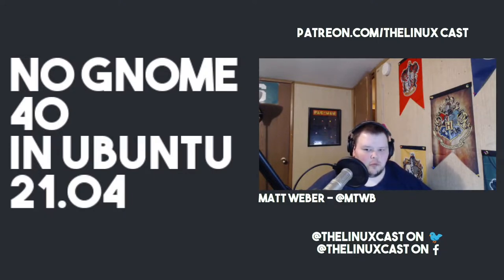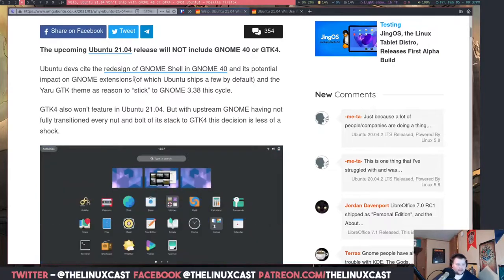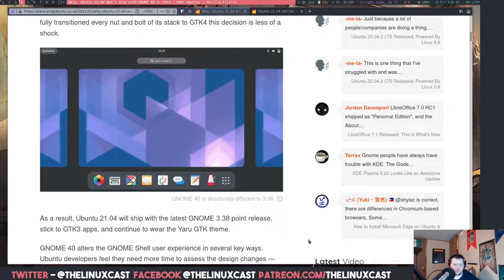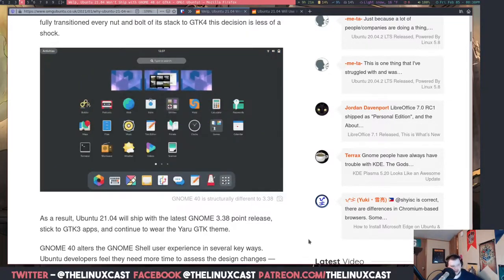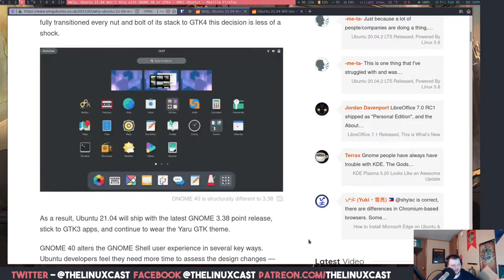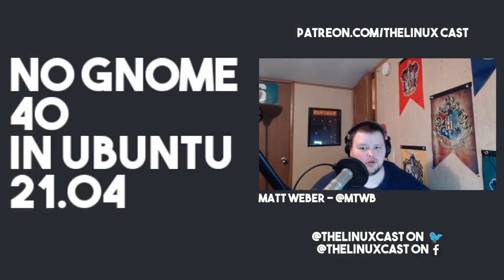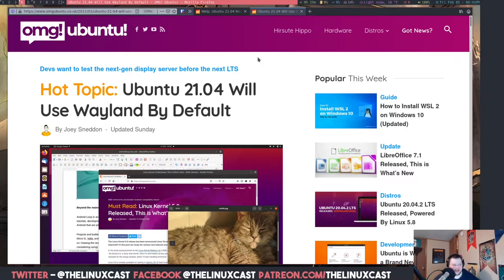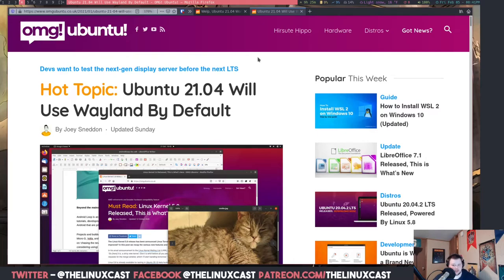No Gnome 40 for Ubuntu 21.04 -- Ubuntu Wayland Support is a BIG DEAL!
Matt talks about why no Gnome 40 in Ubuntu 21.04 is a good thing and why Ubuntu's switch to default Wayland is a big deal.

-- Follow us 🐧🐧 --